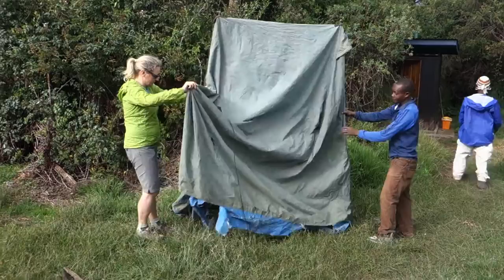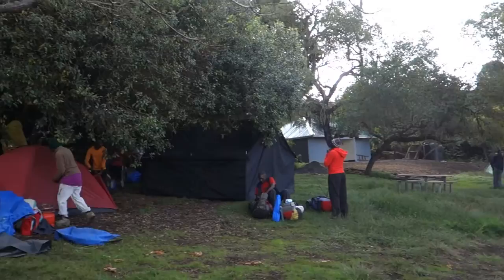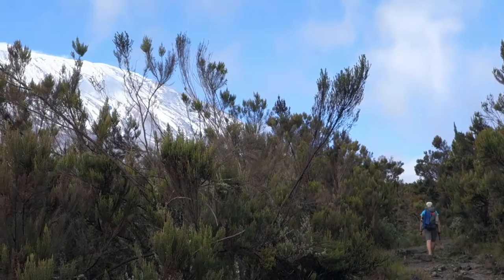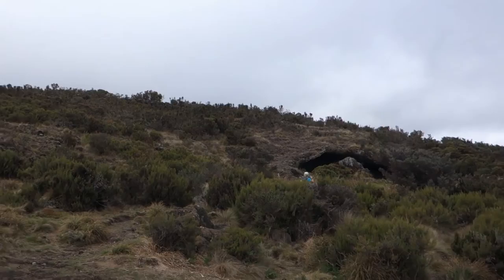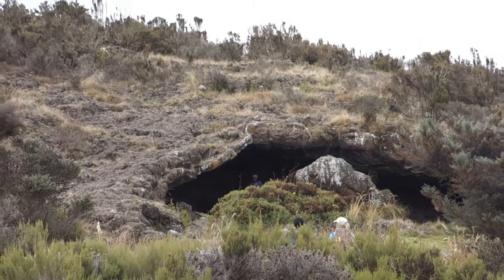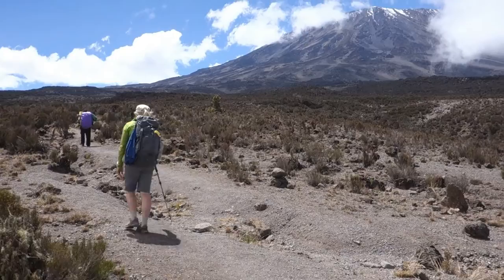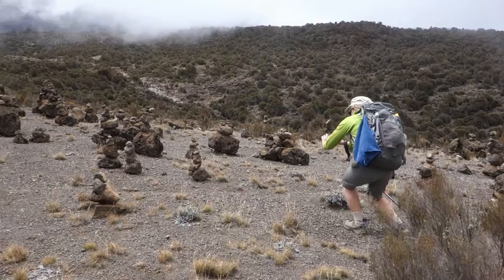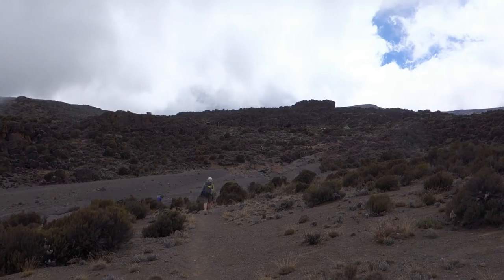Kilimanjaro by the Rongai Route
Scenes from an ascent of Africa's highest mountain, by one of its quieter routes, from the Tanzania-Kenya border on the north side.

From the trailhead, Simba and Second Cave Camps to Third Cave Camp.

Additional video footage: Edita Nichols